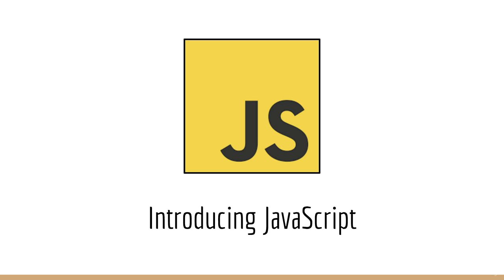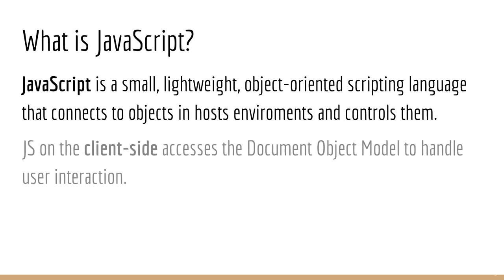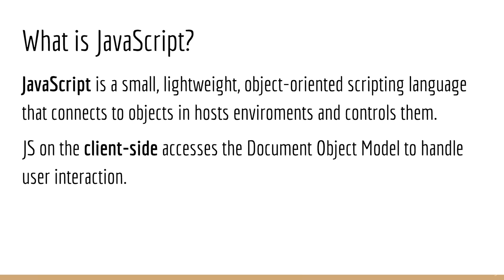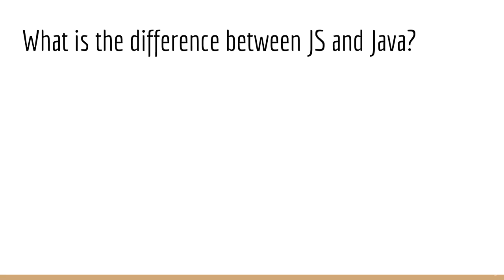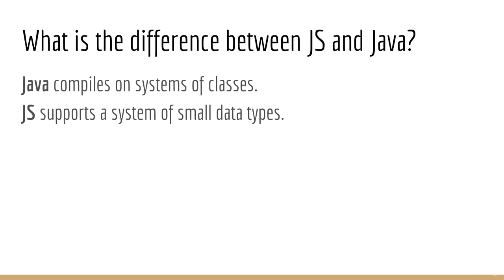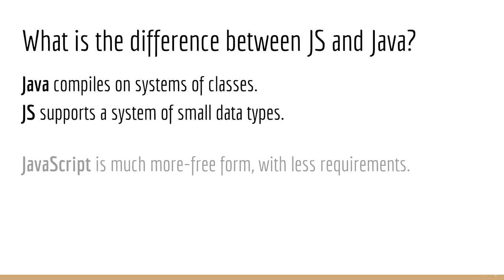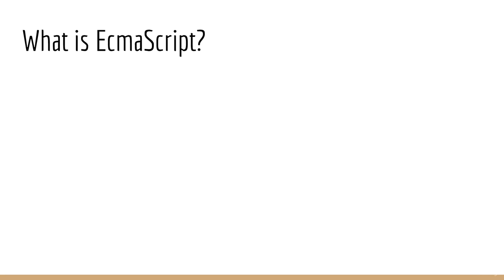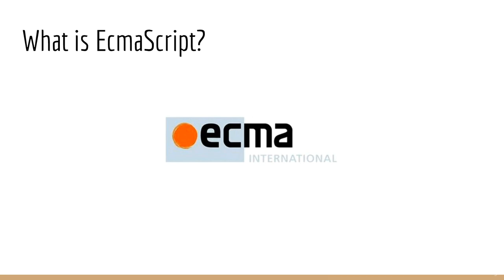Introducing Javascript - JS & ES6 (including ES7 & React) - Tutorial - 6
Introducing Javascript